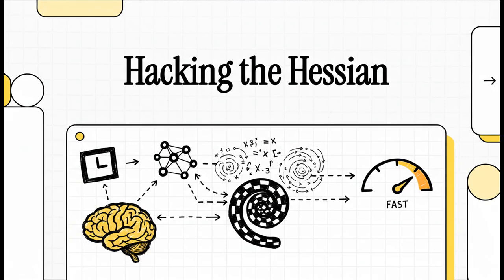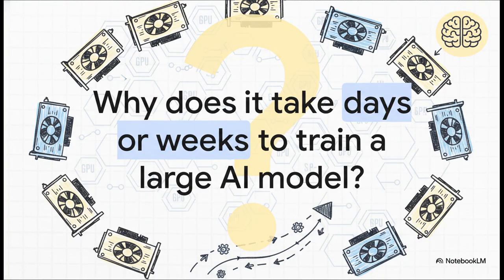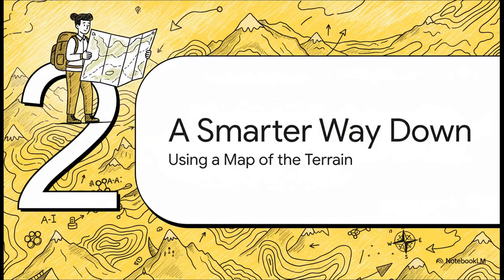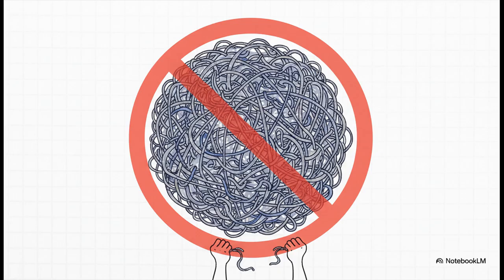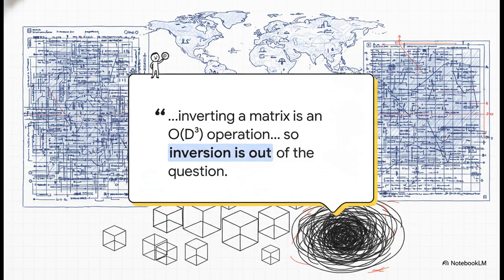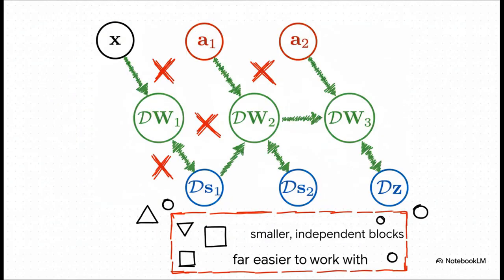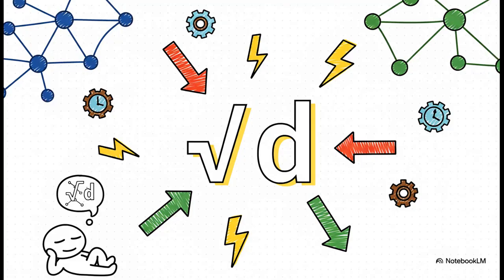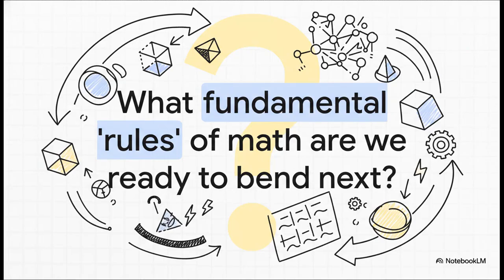Hacking the Hessian | Hessian Matrices for Second-order Optimization